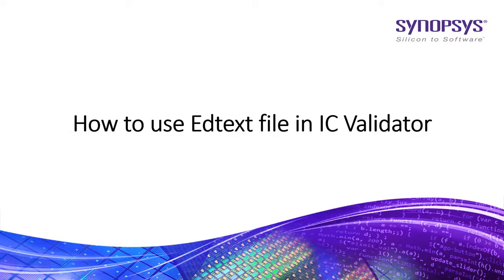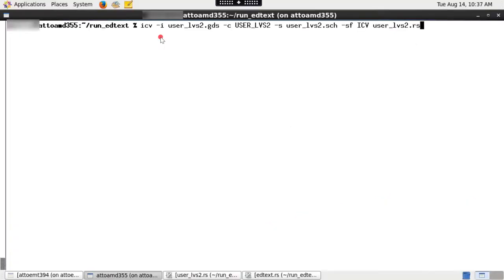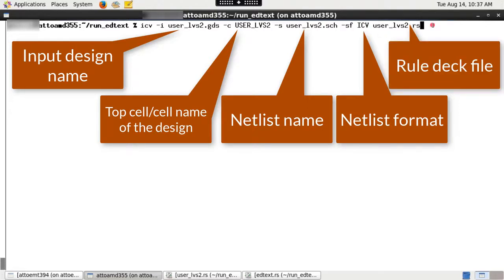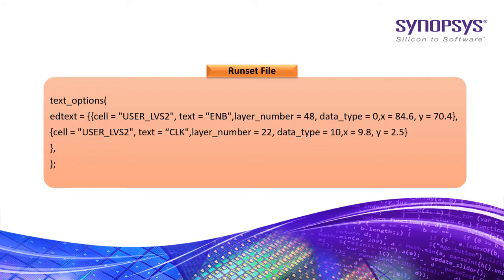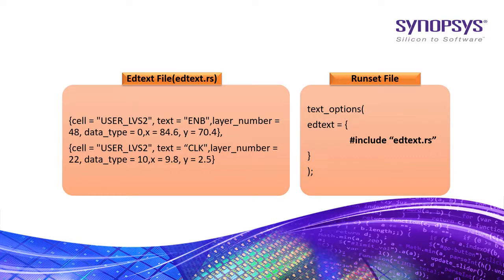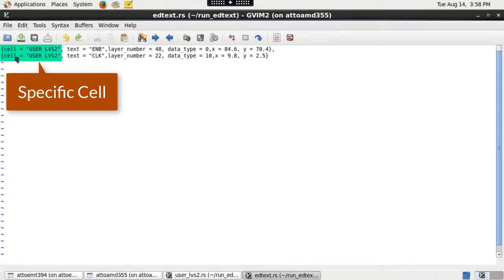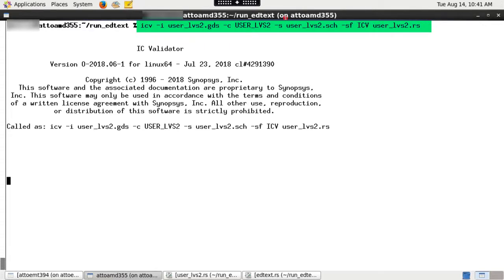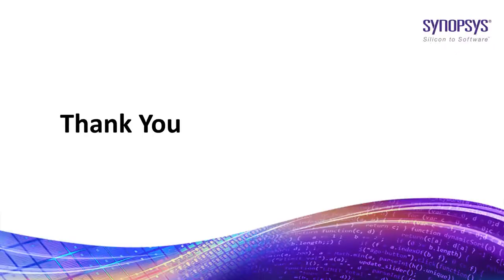How to use Edtext file in IC Validator | Synopsys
Learn how to use Edtext file in IC Validator. An Edtext file consists list of text objects that are added to the specified cell on the specified layer number, data type and coordinates on the fly when the tool is running.